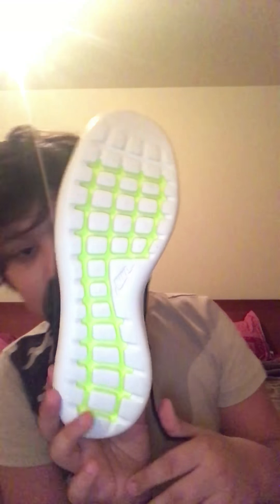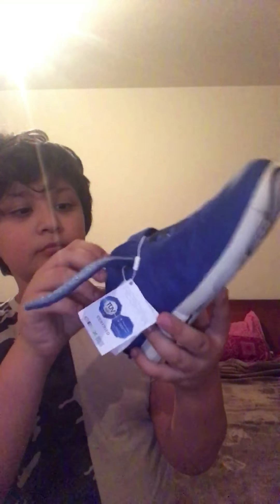My shoes giveaway